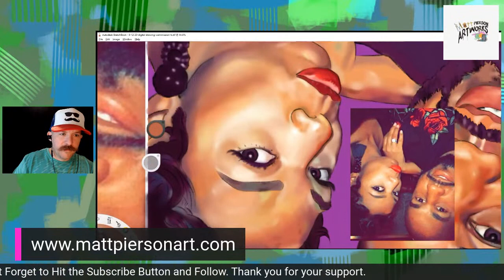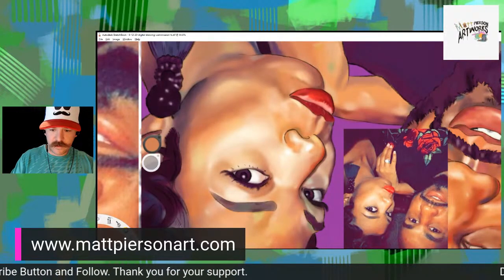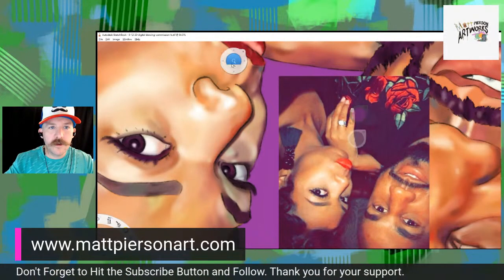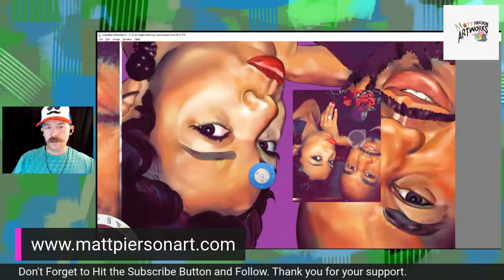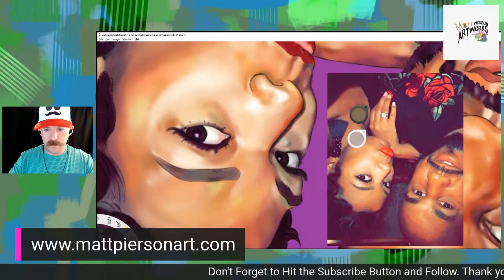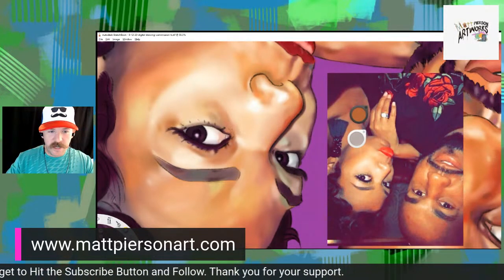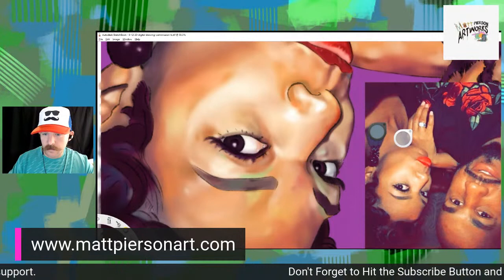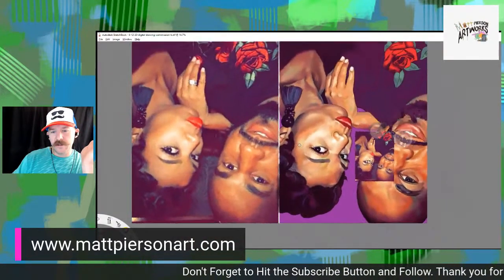*Live-Stream* Early Bird Special-$1.50 (still don't know how to title these)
Hey there True Art Believers!!!
It's an early livestream today.  Lets hope it is a productive one.
Also, How should I title my livestreams?  What should I be putting in the descriptions?